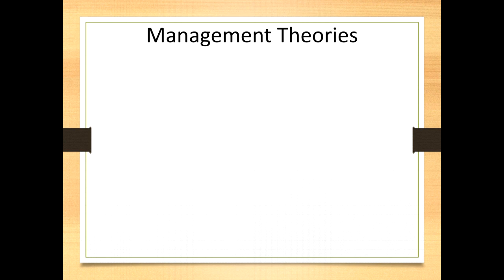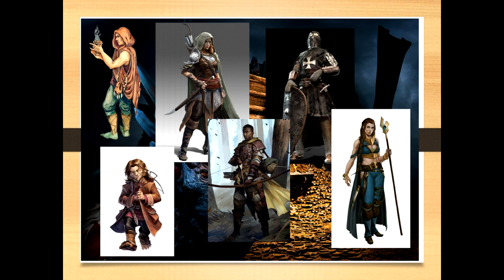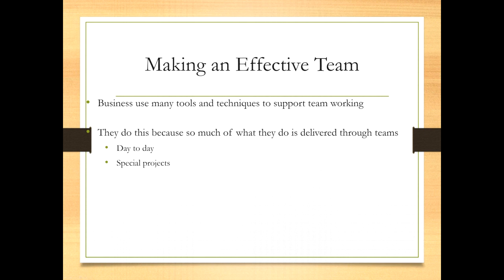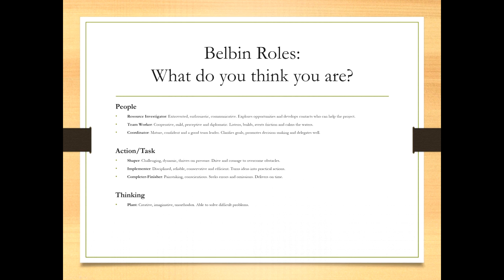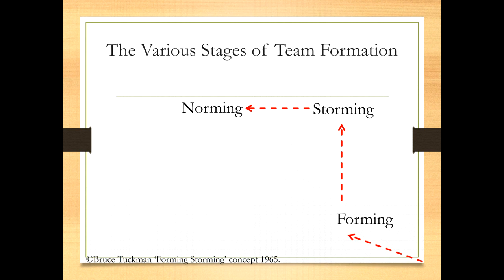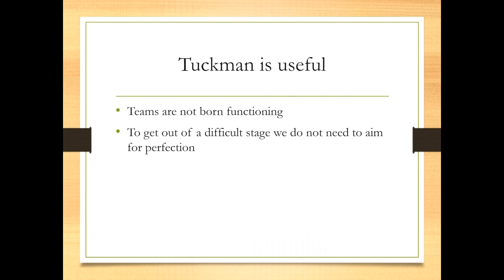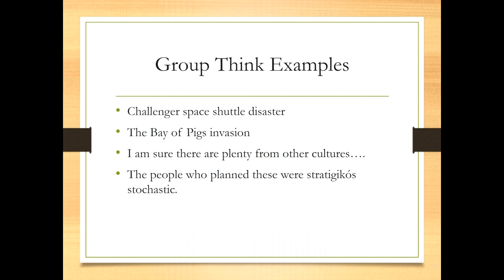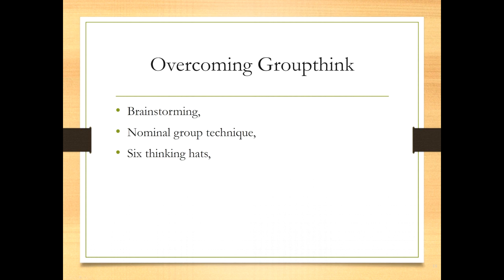Team building and Theories of Management default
How you really shoud think about management theories, they arenot laws of physics. And why there are more team and leadership theories than there are books for sale about them (it is to do with the need to sell 2nd and 3rd editions).